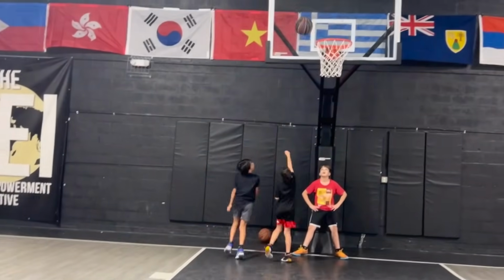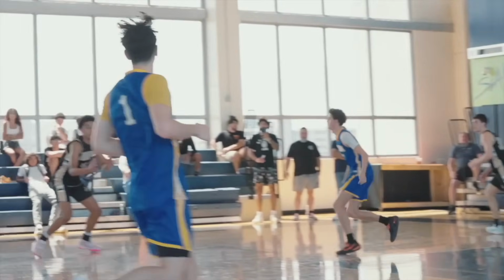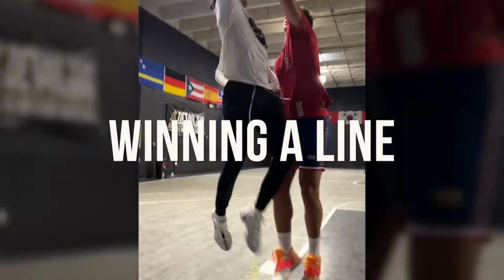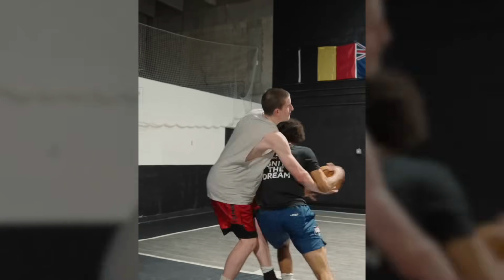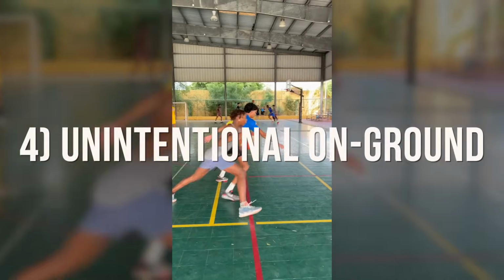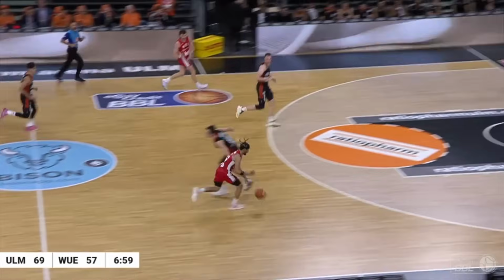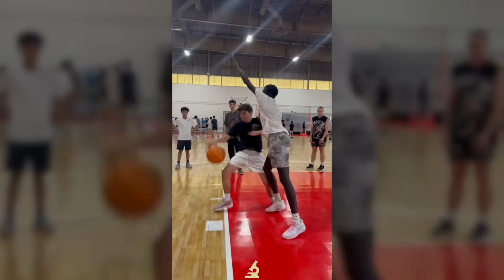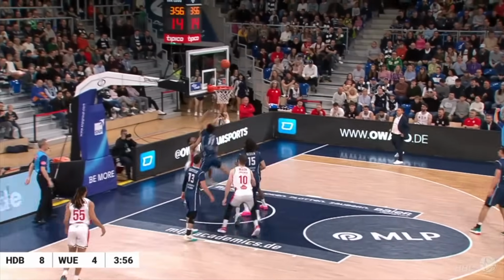Finish STRONGER Through Contact (The Ultimate Guide)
Basketball is a chaotic and physical game... but most players don't prepare for it well enough. Here's how to work on scoring better through physicality!

Your blueprint to developing this (I'd suggest the Ultimate Development Program, where you'll get access to all the programs!)